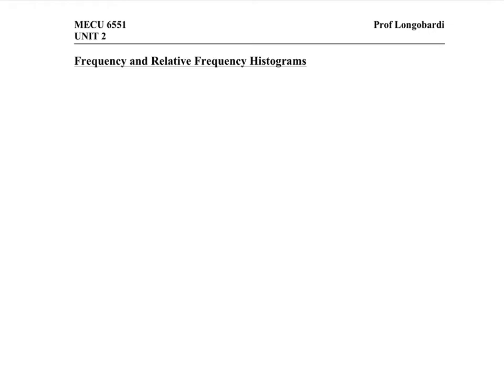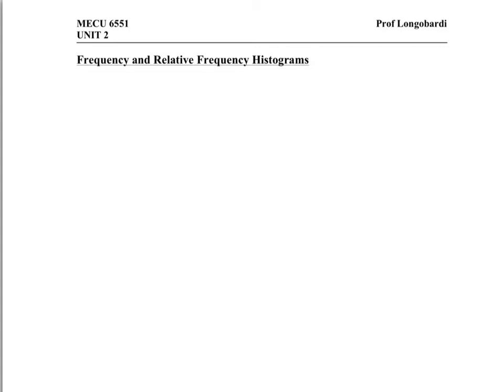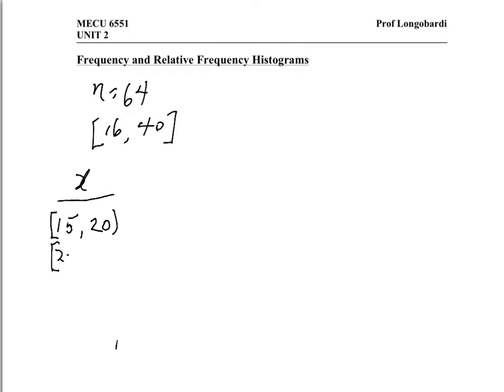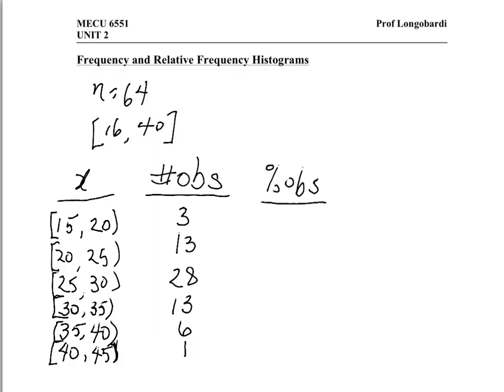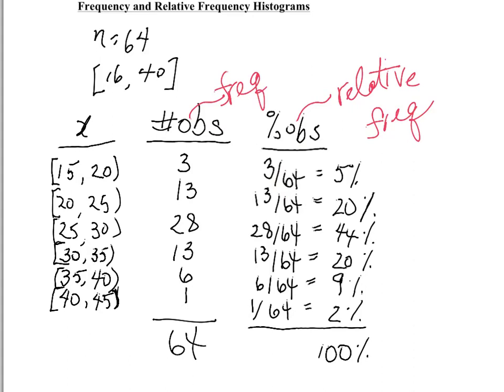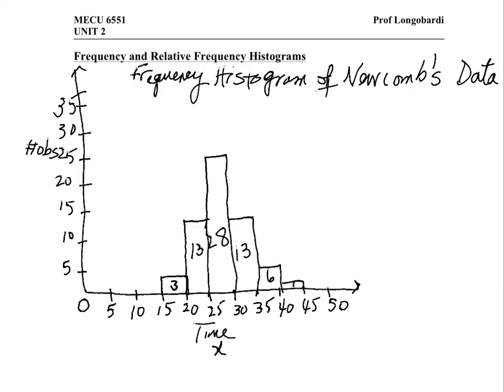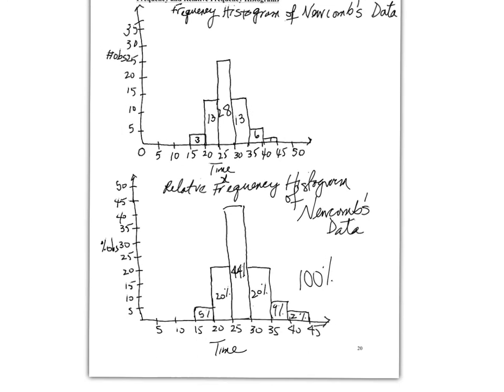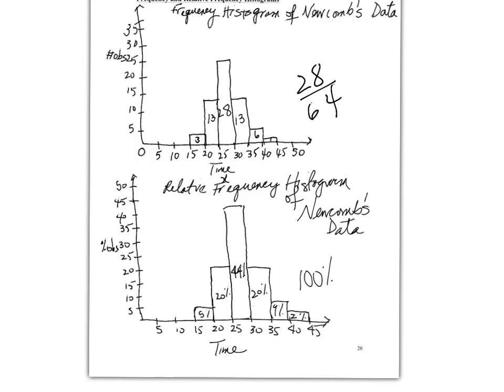V9 - UNIT 2 GDS pg 20